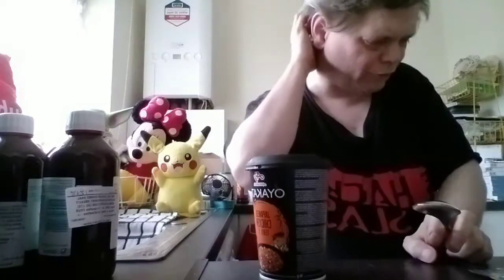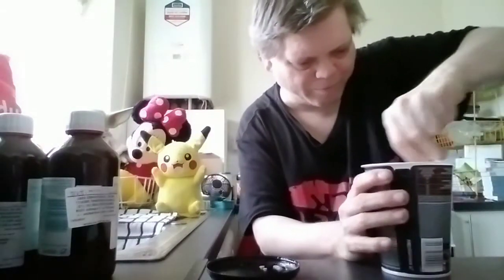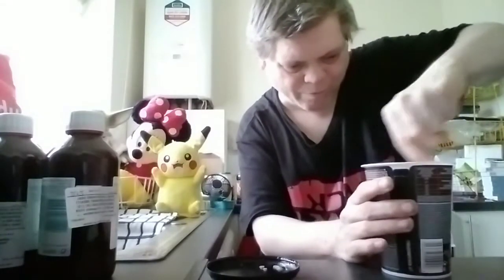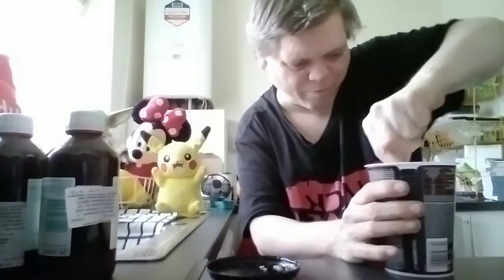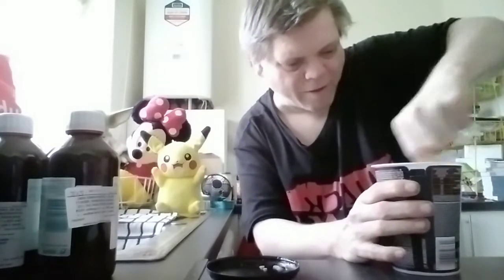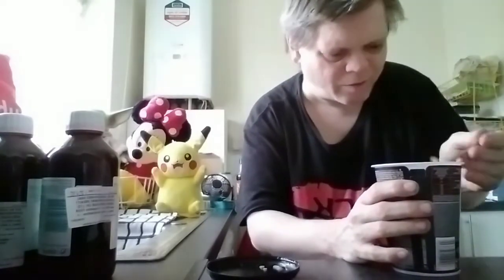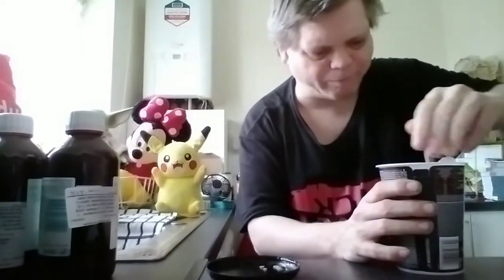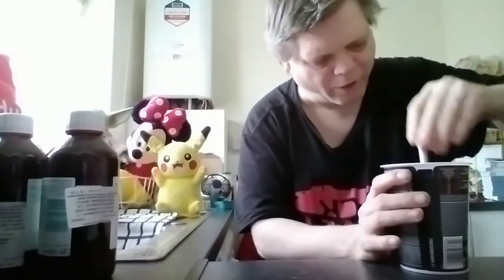trying new things - oyakata, Japanese teriyaki chicken noodles